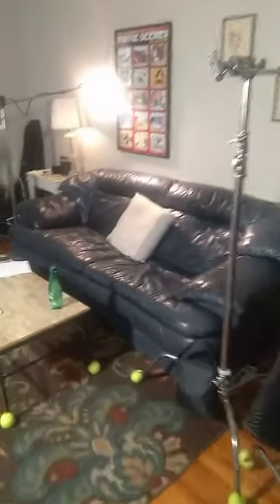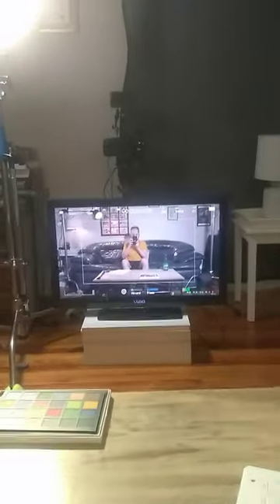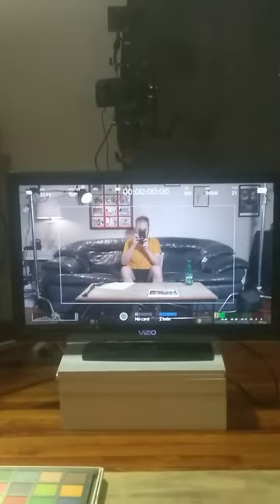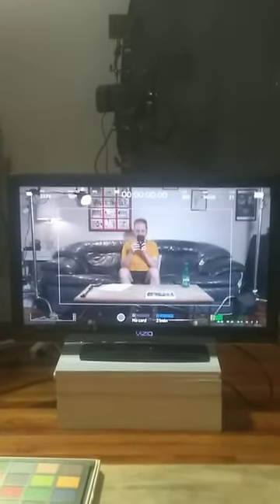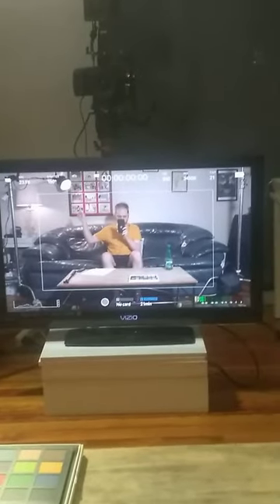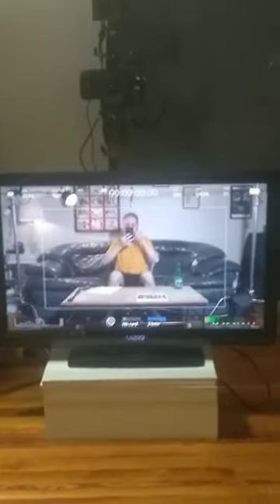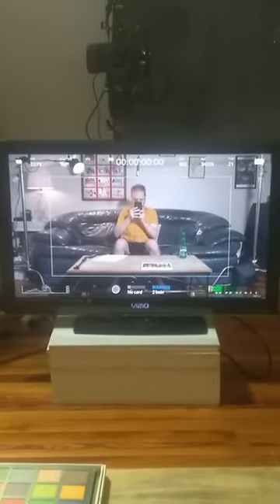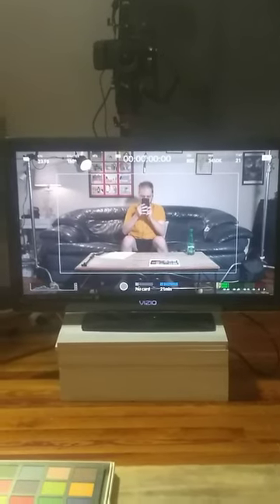BTS - Couch Set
behind the scenes of a video shoot -- i'm trying to sell the "living room scene on a TV show" look
did i pull it off?